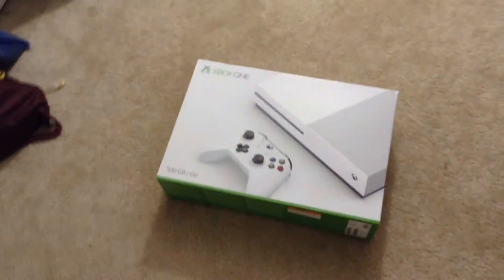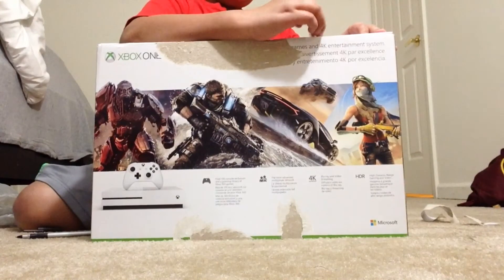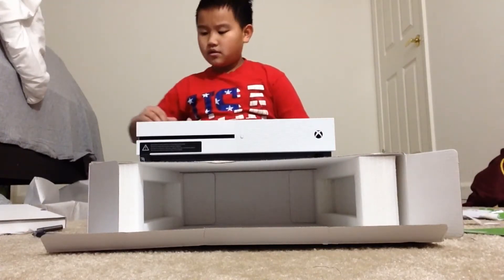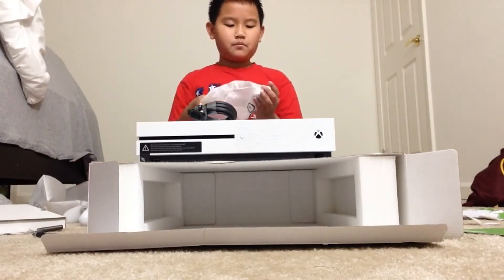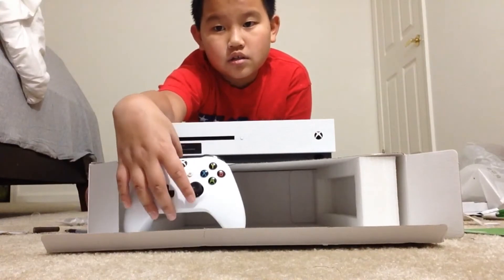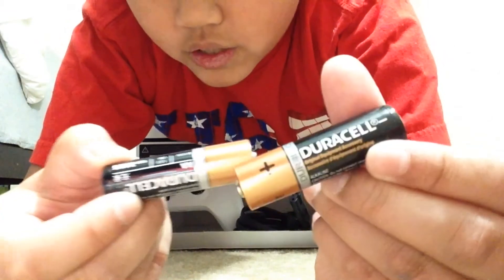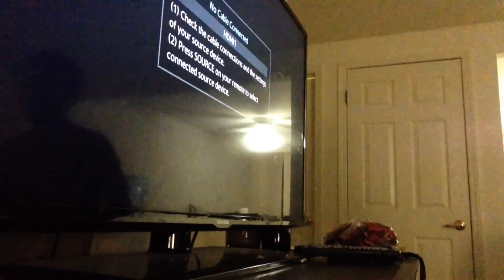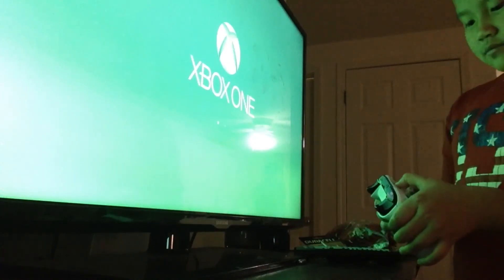Unblocking a Xbox 1S (Birth day post)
Can't believe I got a xbox 1S